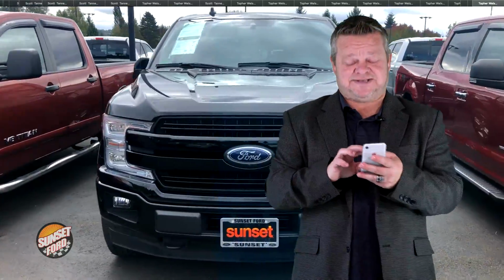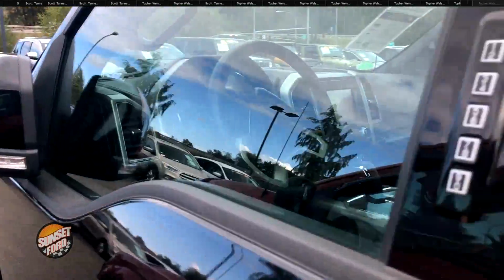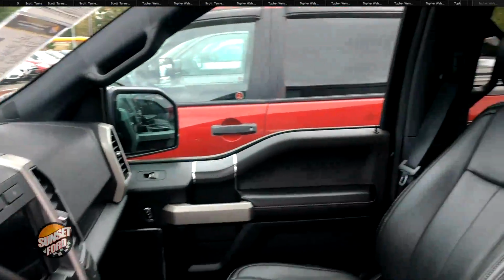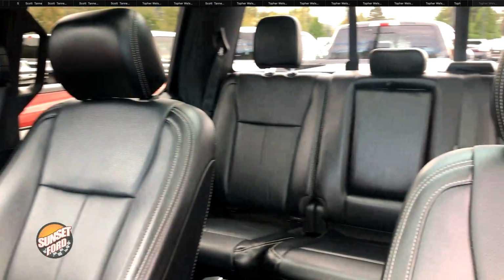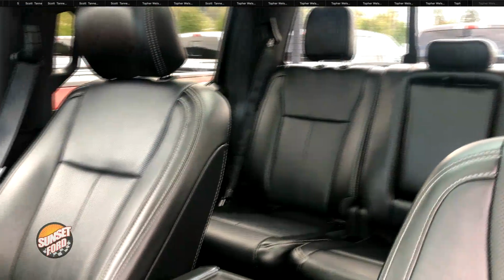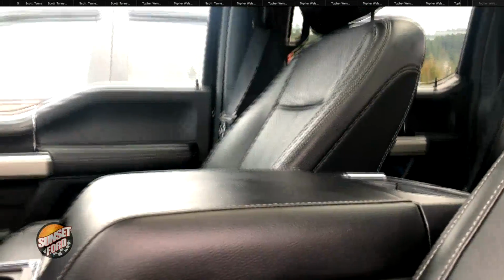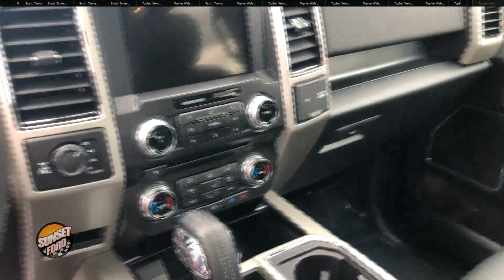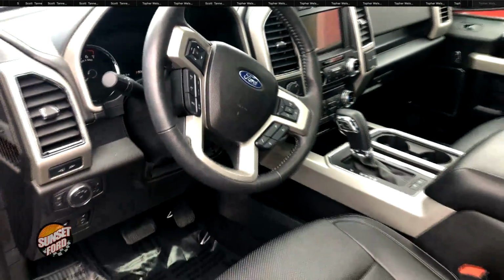2018 Ford F350 6974